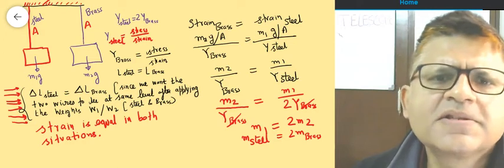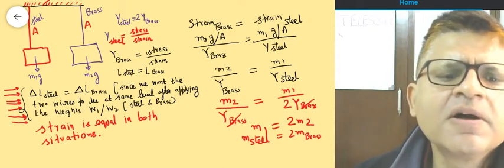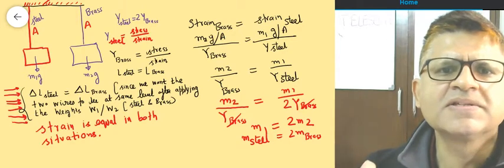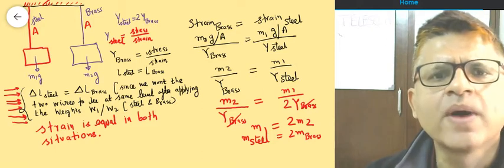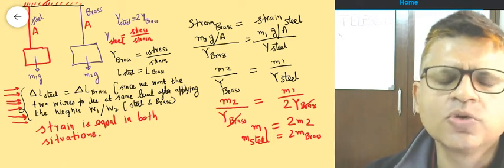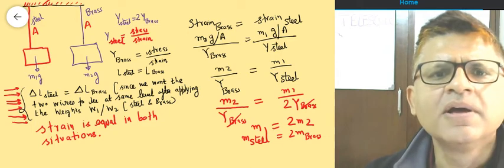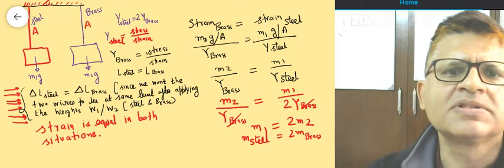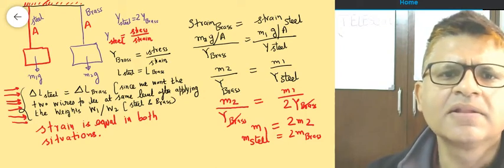Steel vs Brass: Why Double the Mass Keeps Elongation Equal! Young’s modulus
This Class 12 Physics tutorial explains a numerical problem comparing steel and brass wires of equal length and area. Since steel’s Young’s modulus is twice that of brass, achieving the same elongation requires double the mass on the steel wire. The video shows how stress, strain, and Young’s modulus connect, reinforcing concepts in elasticity and material science with a practical numerical example.

Why must steel carry double the mass of brass for equal elongation?
Because steel’s Young’s modulus is twice that of brass, it is stiffer and resists deformation more. To produce the same strain and elongation, the applied stress must be doubled, meaning the steel wire requires twice the mass compared to the brass wire.

🎬 Timestamp Highlights
•  [00:00:00] 🛠️ Problem setup: two wires, same length and area
•  [00:00:15] ⚖️ Steel’s Young’s modulus = 2 × Brass
•  [00:00:25] 📏 Equal elongation observed in both wires
•  [00:00:35] 📐 Equal strain due to same ΔL/L
•  [00:00:45] 🔍 Apply formula: Y = stress/strain
•  [00:01:00] 🧮 Algebraic relation between applied masses
•  [00:01:10] 📊 Conclusion: Steel needs double the mass

Would you like me to also craft a NEET-style Assertion–Reason MCQ from this problem, so students can test their conceptual clarity on stress, strain, and Young’s modulus?

Young's modulus Y for a material is defined as the ratio of tensile stress to tensile strain. The tensile stress is the force per unit area F/A, and the strain is the proportional increase in length parallel to the applied force δx/x

"Best Physics channel for NEET & JEE - Institute of Conceptual Physics | Learn

Two wires, one made of brass and the other of steel, are suspended vertically, and a mass is attached to each. The cross-sectional areas of the wires are the same, and they experience the same force due to gravity. If both wires undergo the same strain, what is the ratio of the masses (m1m1​ for brass and m2m2​ for steel) required to achieve this condition?

 Understanding Young’s Modulus of Elasticity and Hooke’s Law

what  is Young’s Modulus of Elasticity?
Young’s Modulus is a property of materials that measures their **stiffness**—how much they stretch or compress when a force is applied. It tells us how resistant a material is to changing its shape under tension (pulling) or compression (pushing).

- A high Young’s Modulus means the material is stiff and resists stretching (e.g., steel).
- A low Young’s Modulus means the material is **more flexible** and stretches easily (e.g., rubber).

For example, if you pull on a rubber band, it stretches easily, meaning it has a low Young’s Modulus. If you pull on a metal wire, it hardly stretches, meaning it has a high Young’s Modulus.

What is Hooke’s Law?
Hooke’s Law explains how elastic materials behave when a force is applied. It states that when you stretch or compress a material, the amount it deforms is proportional to the force applied—as long as you don’t stretch it too much!

- If you gently stretch a spring, it returns to its original shape when you let go.
- If you pull too hard, it loses elasticity and does not return to its original shape.

Hooke’s Law is why springs work—they stretch when you pull them and return when you release them. It also explains how rubber bands, metal wires, and even bones react to force!

Key Takeaways:
✅ Young’s Modulus measures stiffness—how much a material resists stretching.
✅ Hooke’s Law** describes how a material stretches in proportion to the force applied.
✅ Both concepts help engineers design **bridges, buildings, vehicle suspensions, and medical implants** that can withstand forces without breaking.

Young’s Modulus MCQ
Physics Quiz on Elasticity
Hooke’s Law Concept Questions
Mechanics MCQ for JEE & NEET
Elasticity and Stress-Strain Quiz
Conceptual Physics MCQs